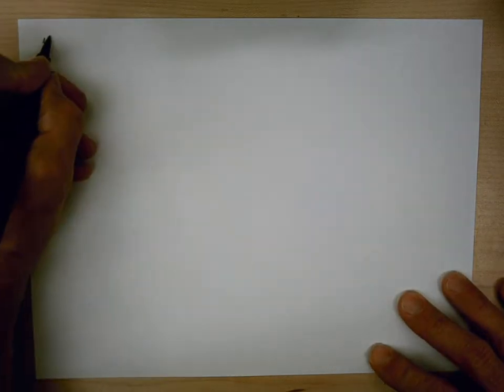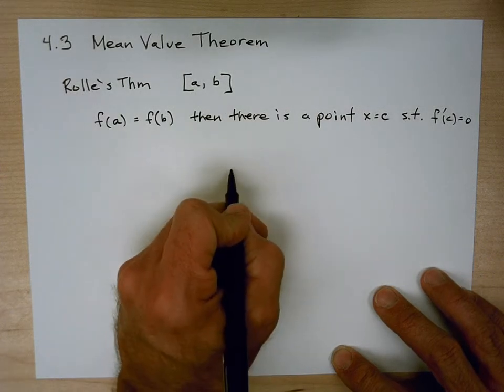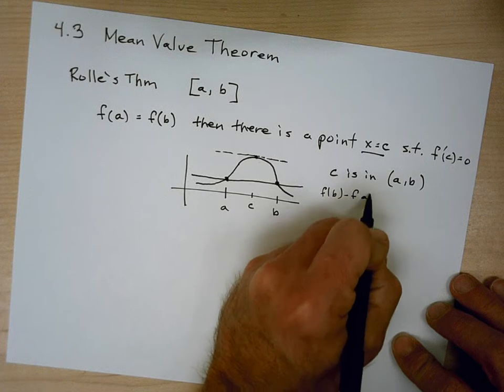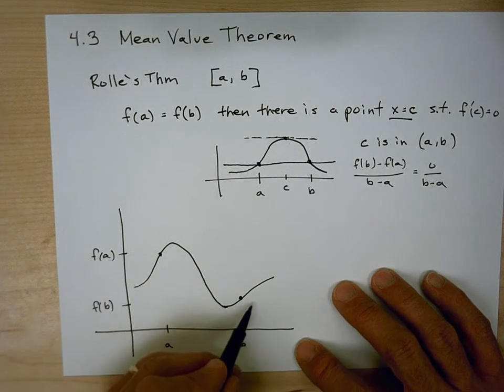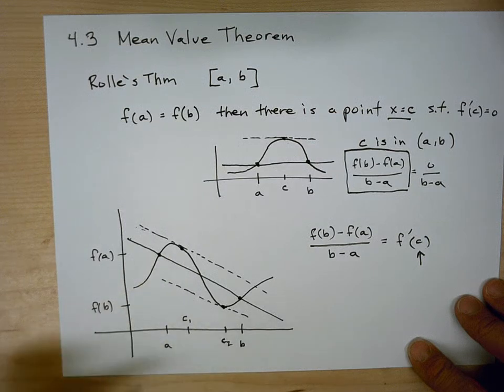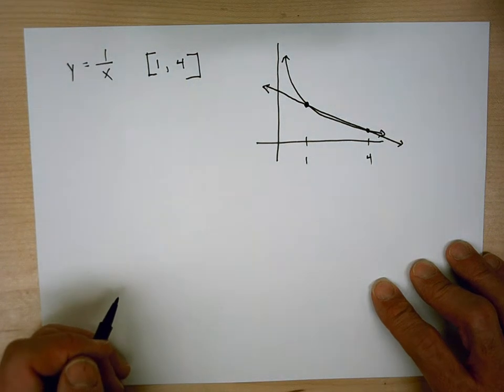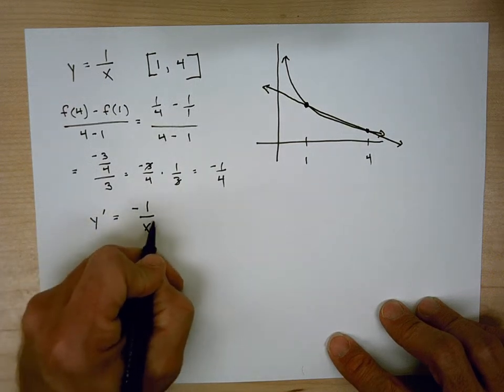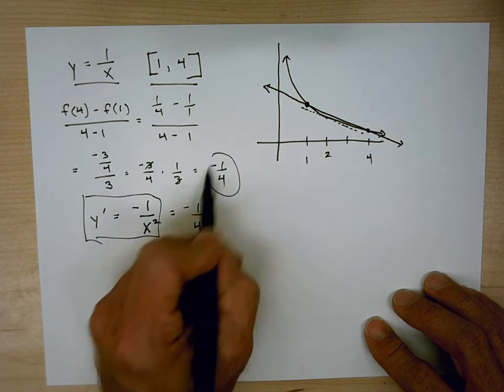The Mean Value Theorem